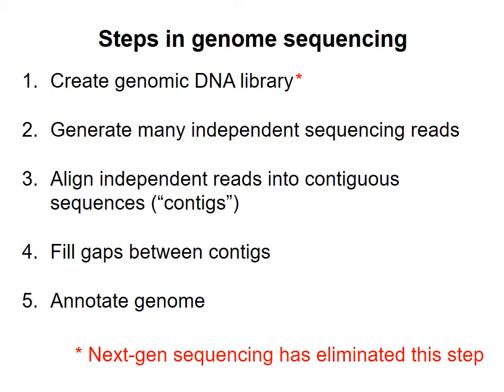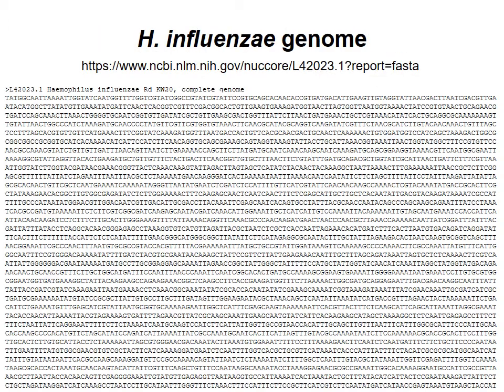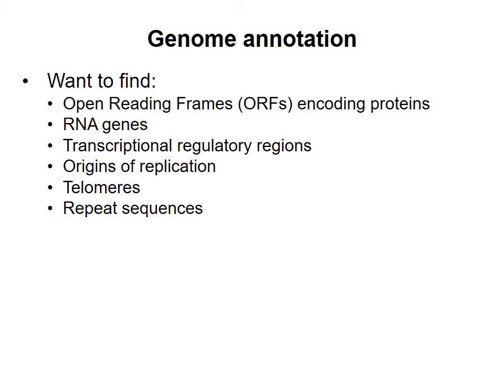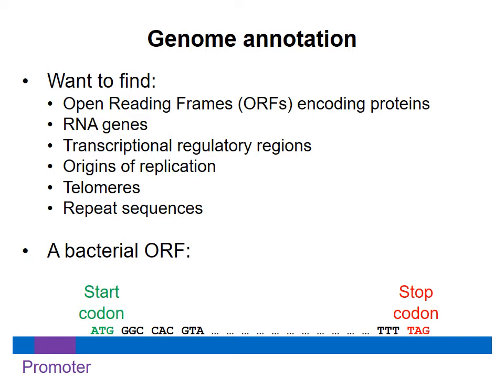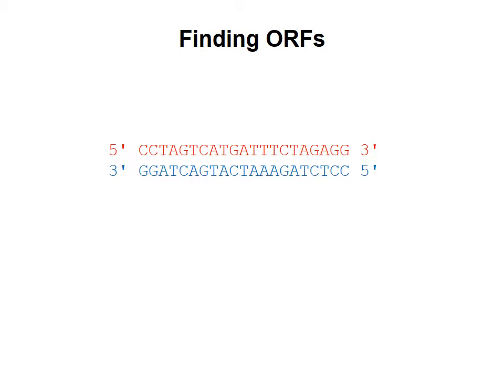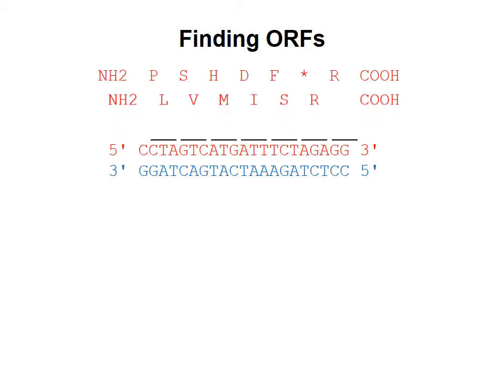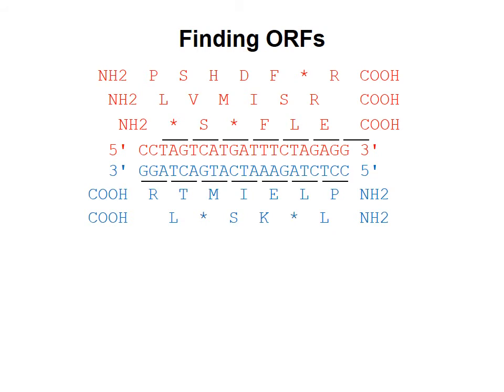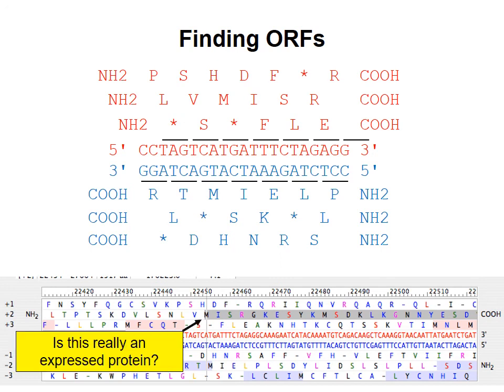Sequencing genomes 4 – Introduction to genome annotation and open reading frames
An introduction to the concept of genome annotation, and a brief description of the different possible open reading frames present in double-stranded DNA. This video was made for Biochemistry 2280A/2288A at Western University, London, Ontario, Canada.